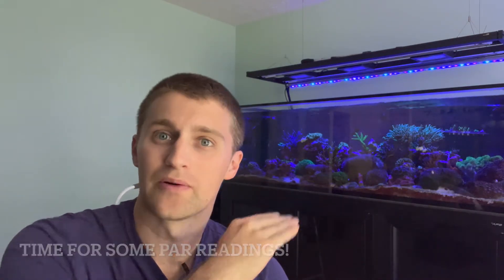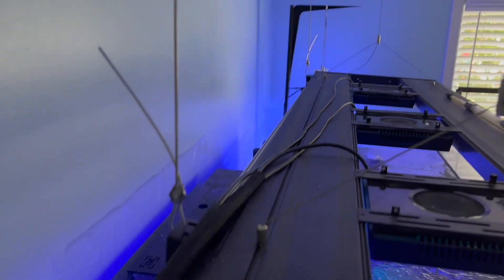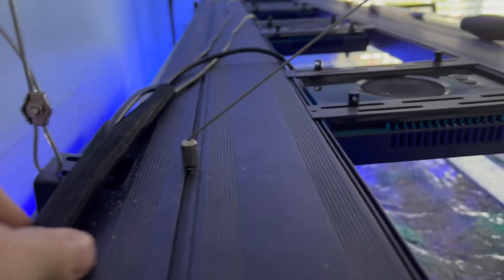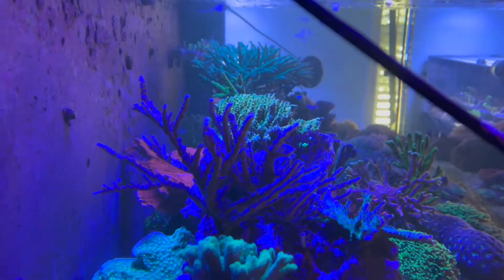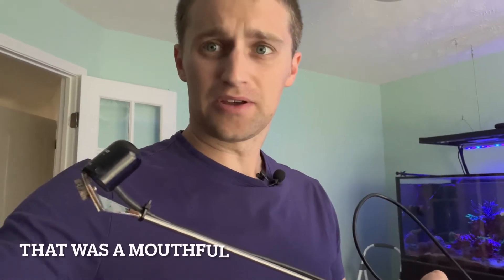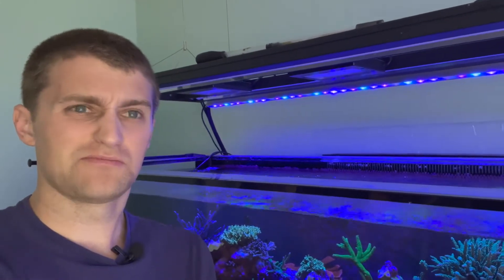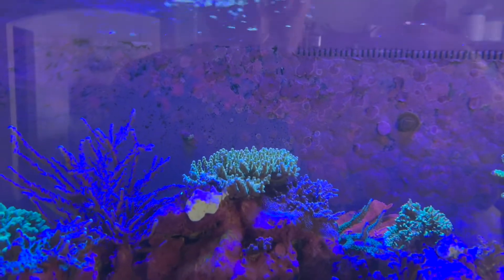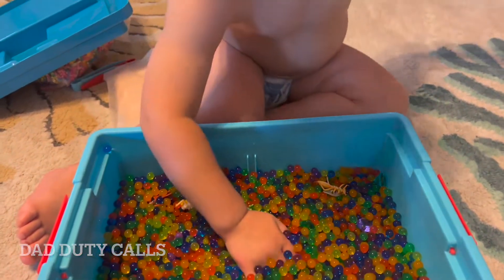ReefBreeders Lumen Bar Par Readings and Updated Hanging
This is part two of my Lumen Bar journey.  I am more than excited that I was able to get the exact par that I was looking for with some added spectrum in the UV range.